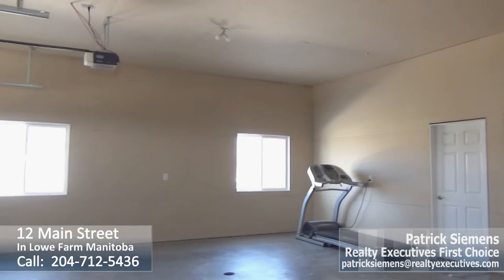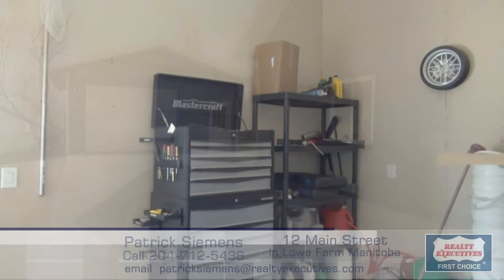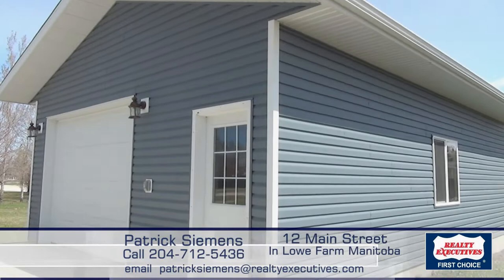12 Main Street in Lowe Farm Manitoba with Patrick Siemens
Welcome to the country! This custom built, 5 bedroom, 3 bath home is located in the quiet, peaceful Southern Manitoba town of Lowe Farm. Located 30 minutes to Winkler and 45 minutes to Winnipeg. A place where neighbors wave and call your name. When you enter you will be impressed with the attention to detail, from the granite kitchen countertop to the beautifully finished basement, this home has what you are looking for!

The large 110x130 lot allows room to have a garden, to enjoy a large grass area for recreation or just sit on the deck and admire south view of a wheat field. Home has lots of space for a large family, finished basement with the potential of a 6th bedroom. The oversize 36x25 attached garage has a workshop and a music room built in. The outside space boasts a very large concrete pad for upto 8 cars, and concrete is poured think enough to park a semi truck if desired.

Realty Executives First Choice
559 St. Mary's Rd.
Winnipeg, MB   R2M 3L6